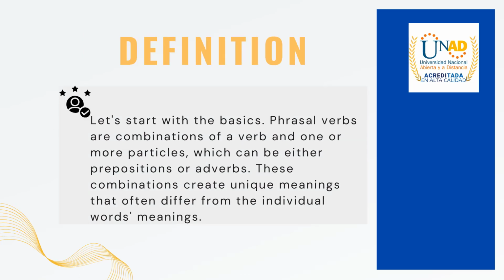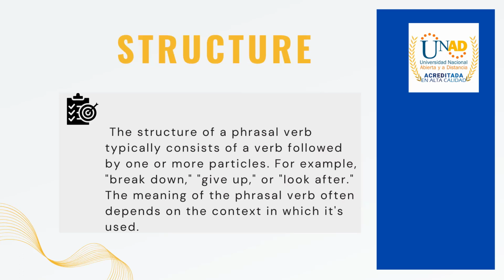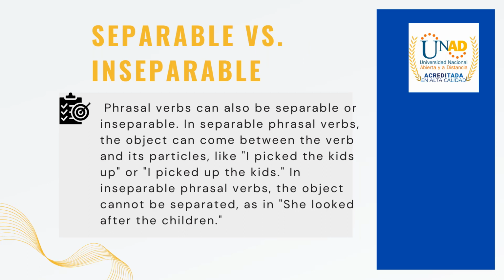Phrasal Verbs.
Description about meaning variations of phrasal verbs.
English Academic Literacy Skills.